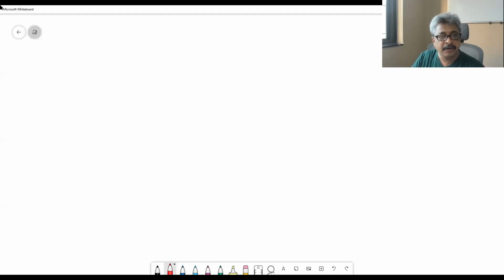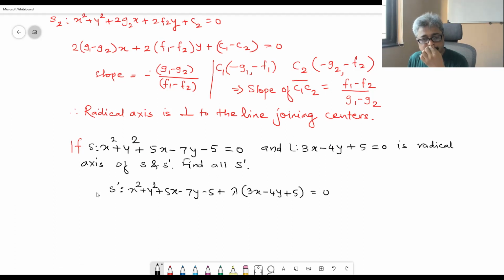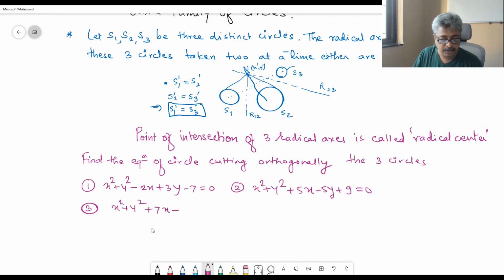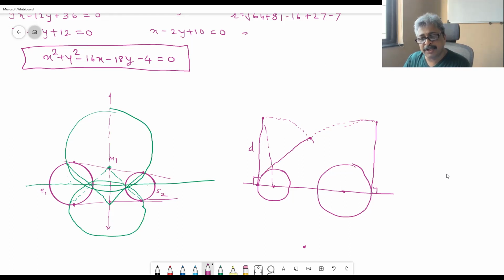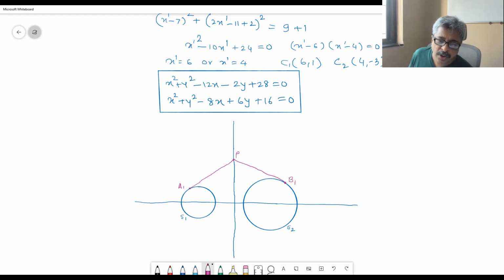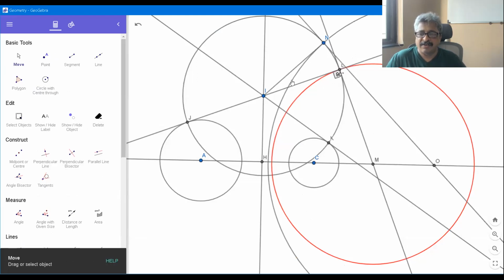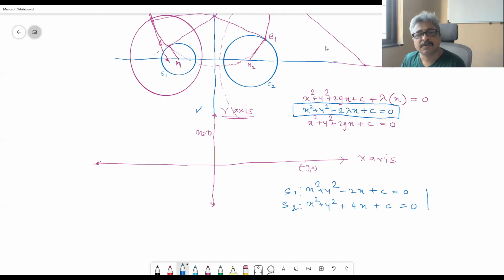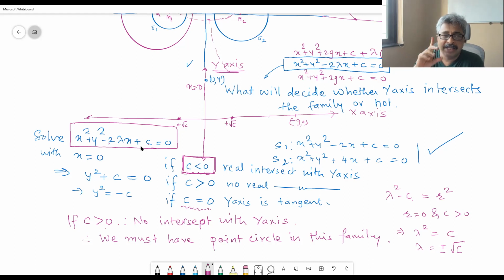Two Dimensional Geometry 7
Orthogonal Circles, Radical axis, Coaxial family of circles, Radical center, Limiting/Point circles, Examples.
Two Dimensional Geometry 7, By Subodh Pethe, M. Prakash Institute, Pune